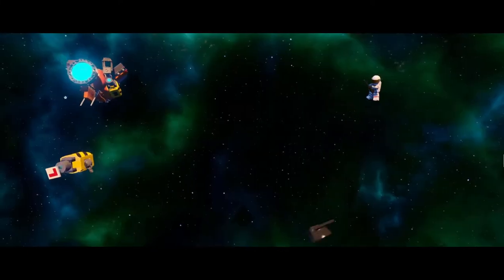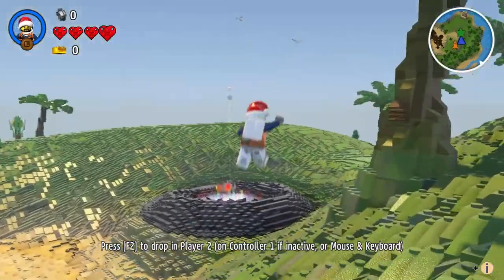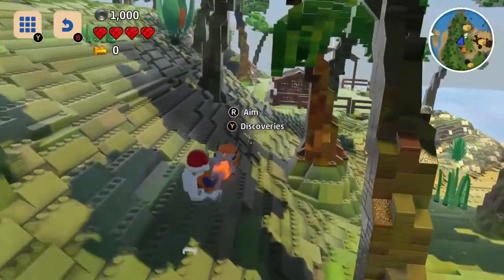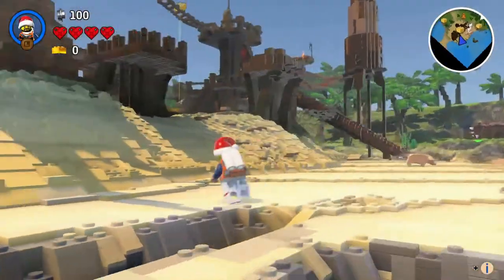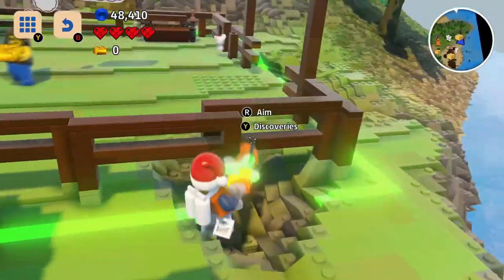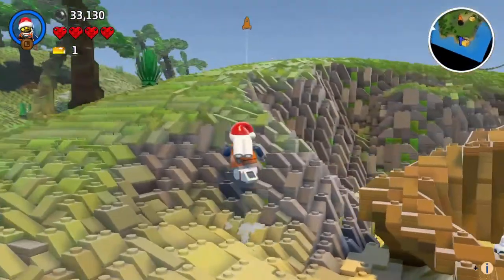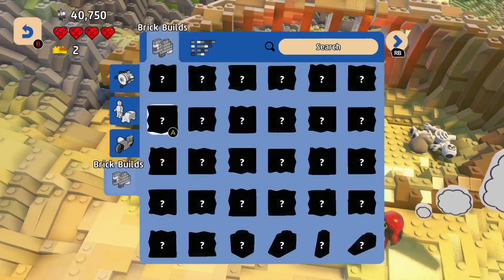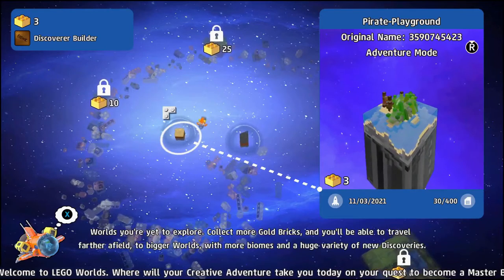The start of an awesome adventure! [Lego Worlds Pt 1]